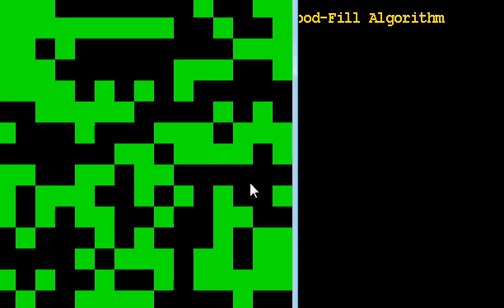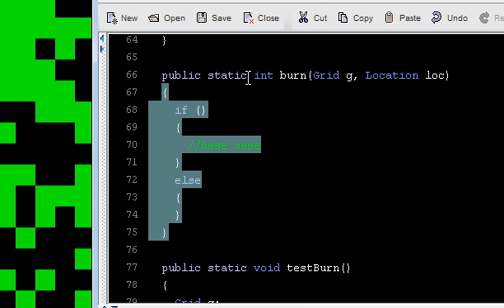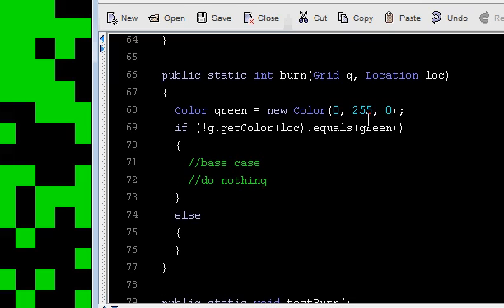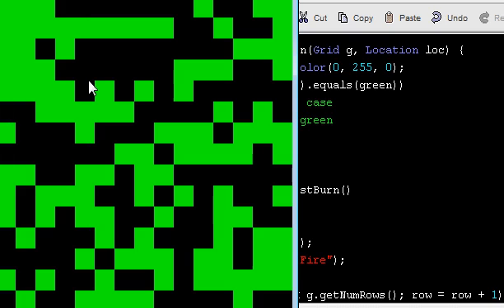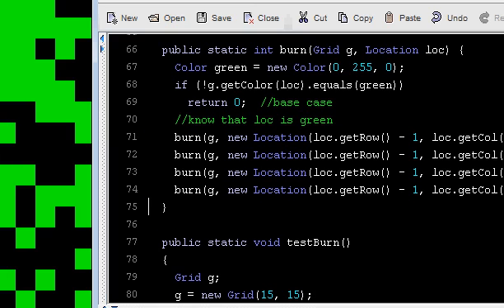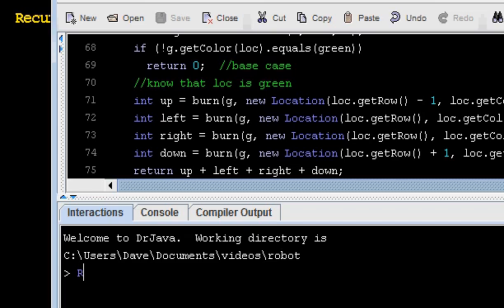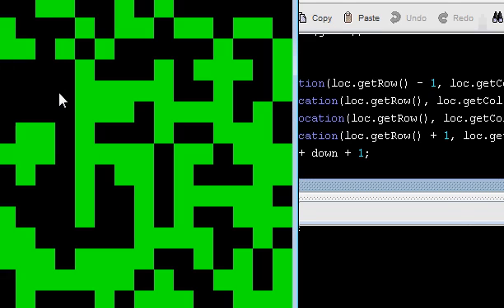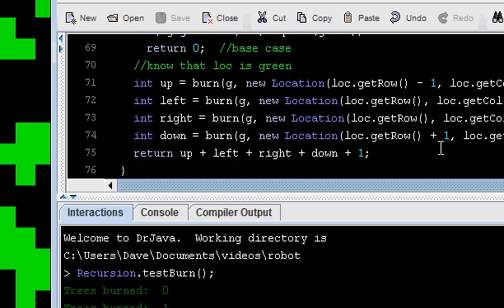Recursion in 2D: Flood Fill